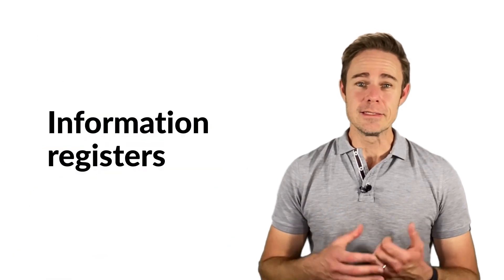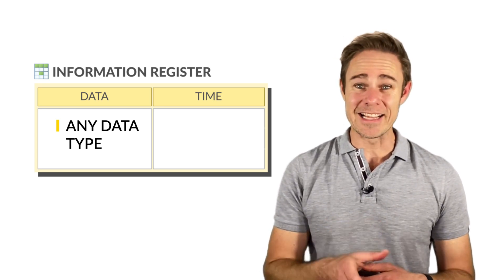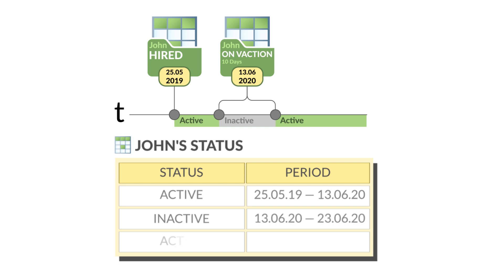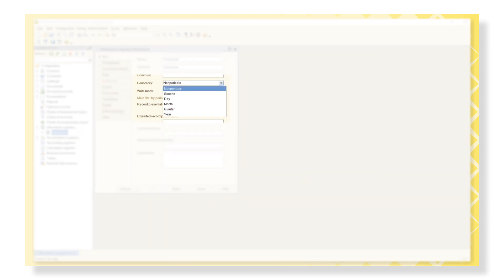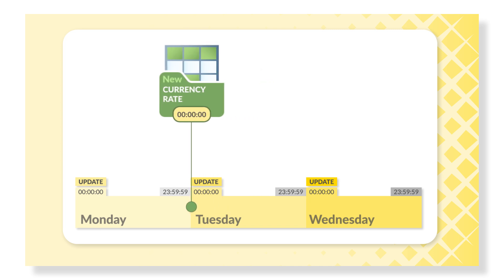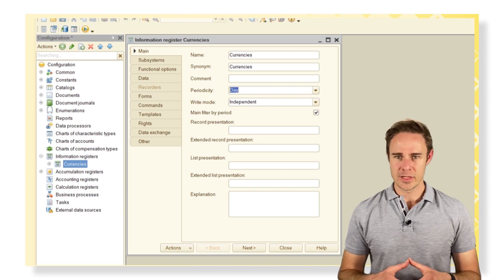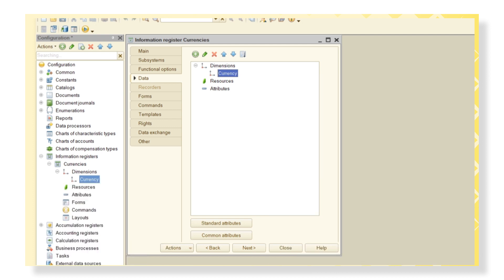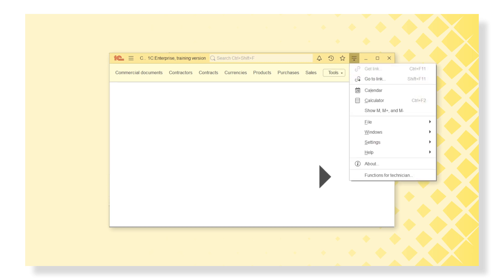Episode 20. Information registers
Information register stores info not only broken down by data types but additionally broken down by time. Also, the Information register can store info of any data type. For example, such a kind of register can help us track any price changes over a period of time. Any change will be recorded in the register linked to date and time. Resource in the Information register can be of any type. For example, an information register can store data about the employee status: hired, vacation, fired.
Let’s create an Information register that stores records about the currency rate changes. As always, we add a new Metadata object
We call it Currencies. Consider the Periodicity option. If we select the Periodicity option “Day”, any changes in the currency rate made at 3:30, for example, would be recorded at 00:00, at the beginning of the next day. So, any resource update can be registered with precision to a selected value:
• Second
• Day
• Month
• Quarter
• Year
We choose “Day”. Select Write mode option “independent”. It means that any changes and updates are made manually and independent from document posting.
Let’s discuss the structure of the Information register
We create Dimension Currency of string type for currencies names storing.
Now create the Resource RateToDollar of number type with Precision 2 for currencies rates storing.
And now we can add data to our Information register in the 1C:Enterprise mode. We create some new currencies and add their values—for example, Euro.
As we can see, the Euro currency rate has changed twice.
If we again try to change the same currency rate on the same day, an Error will occur.